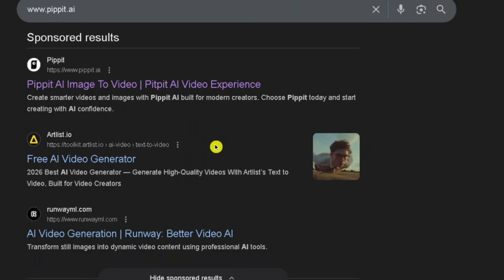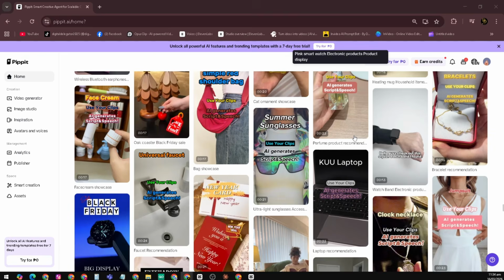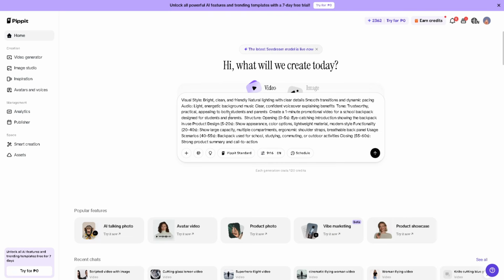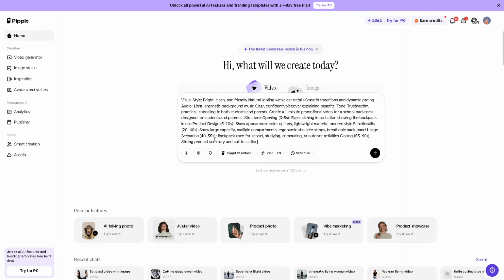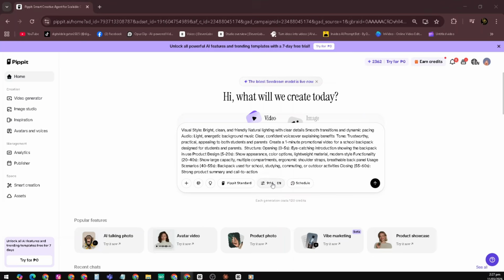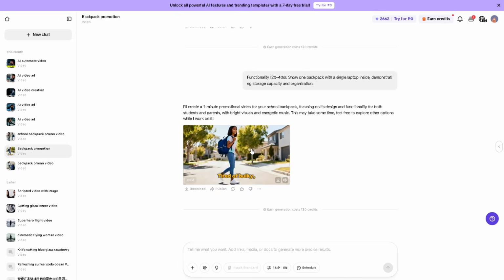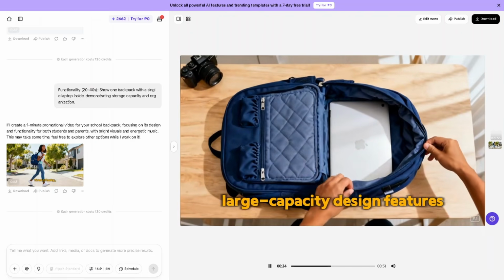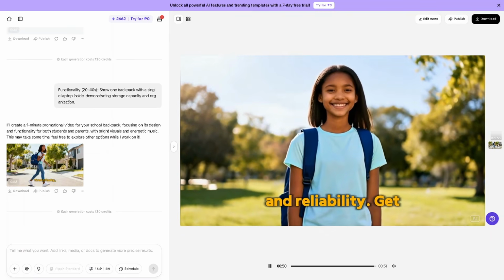Pippit AI Tutorial: Generate Full Videos in 1 Click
Learn how to generate full videos automatically with Pippit AI! 🎬

Featuring @Pippit Official

In this 5-minute tutorial, I’ll walk you through step-by-step how to:
- Write time-based prompts
- Generate a full 60-second video in one click
- Save hours of editing time

Whether you’re a content creator, marketer, or business owner, Pippit makes video creation fast, consistent, and beginner-friendly.